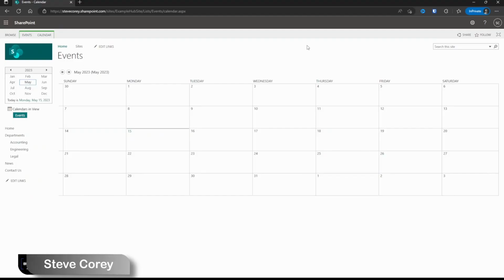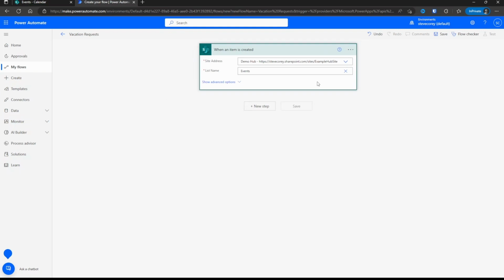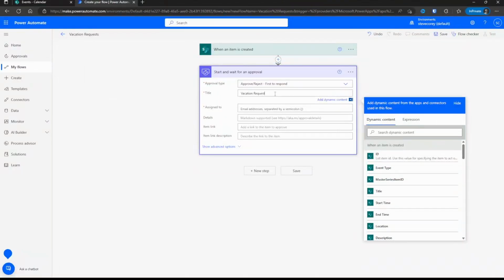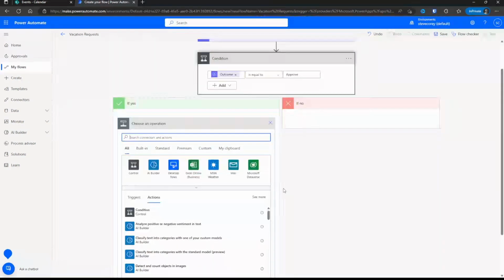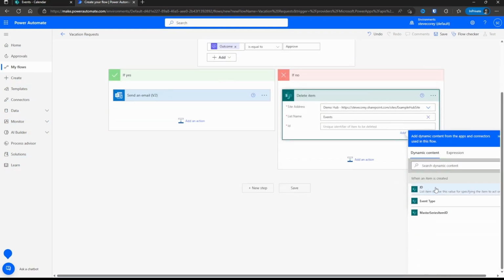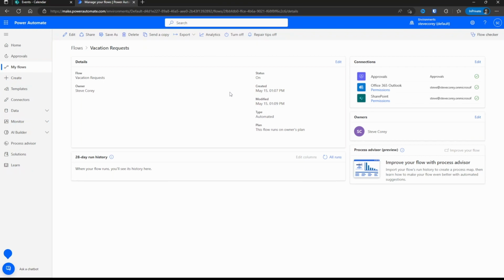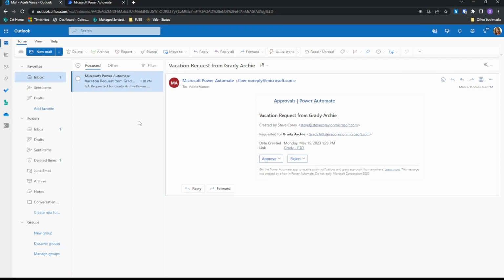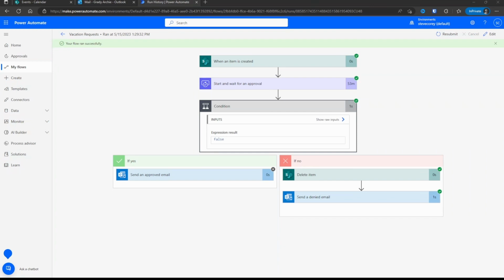You Need To Start Using Power Automate Immediately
Welcome to our comprehensive Power Automate tutorial! In this step-by-step video, we will guide you through the world of automation using Power Automate. Whether you're a beginner or a professional looking to streamline your workflows, this tutorial is perfect for you.

🔥 Get My Newsletter - SharePoint Insights🔥

Join us as we dive into the basics of Power Automate, including creating flows, and exploring the extensive range of connectors available. This tutorial will empower you to automate repetitive tasks and seamlessly integrate various applications using Power Automate.

Throughout the video, we'll cover essential concepts such as conditional logic, taking your automation skills to the next level. By the end of this tutorial, you'll have a solid understanding of Power Automate's capabilities and the confidence to implement automation solutions in your work environment.

Say goodbye to manual and time-consuming processes as we unlock the power of Power Automate together. Watch this tutorial now to discover how you can simplify your workflows and maximize your productivity with Power Automate. Don't miss out on this opportunity to become an automation pro!